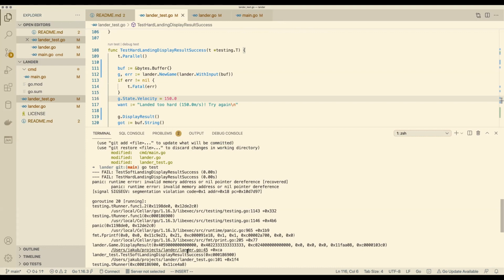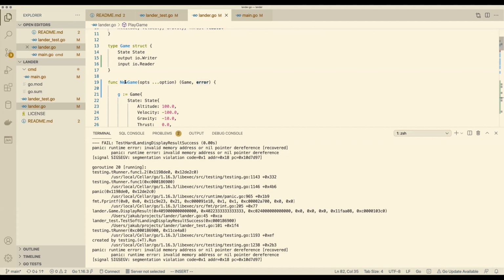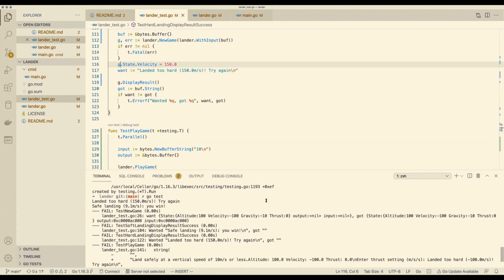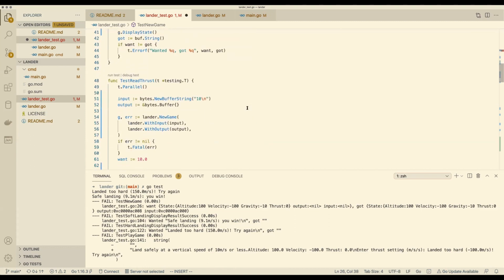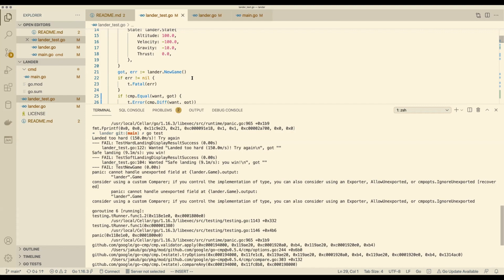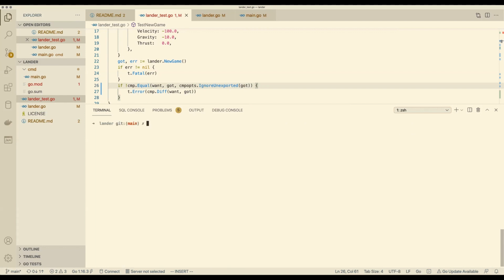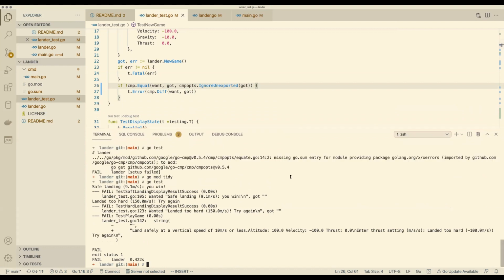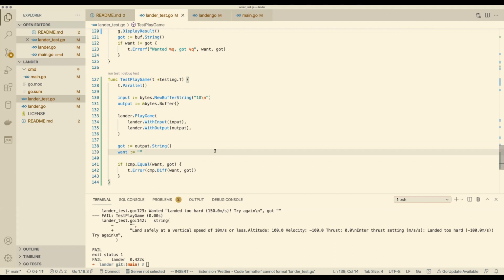15. Programming isn't magic | Let's Code Golang: Lander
The lander continues its powered descent, as Jakub and John complete the refactoring of all the game logic into a self-contained package. Along the way, we discuss getting the computer to write your test expectations, why the standard library has no special privileges, and the confidence-enhancing effect of being able to watch experienced programmers screw up.

Topics covered: panic, pointers, stack trace, interfaces, refactoring, Jon Bodner's "Learning Go", JSON marshal/unmarshal, unexported fields, go.mod, "Just For Func",